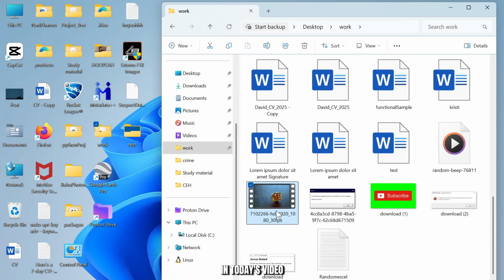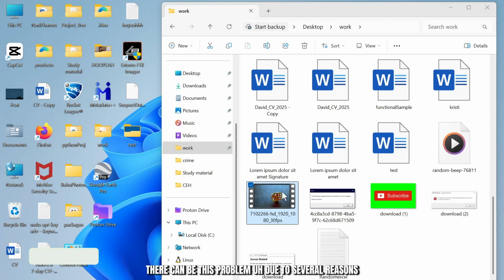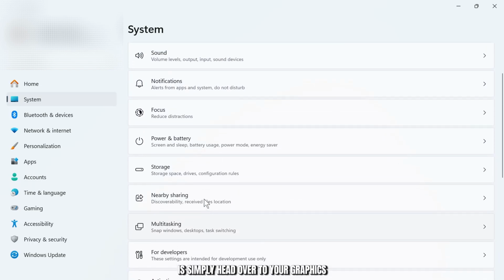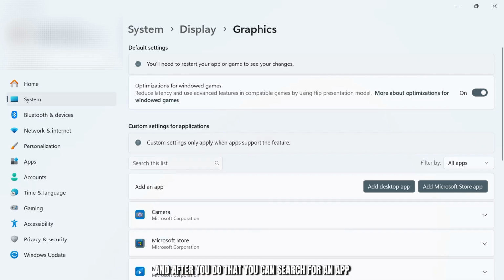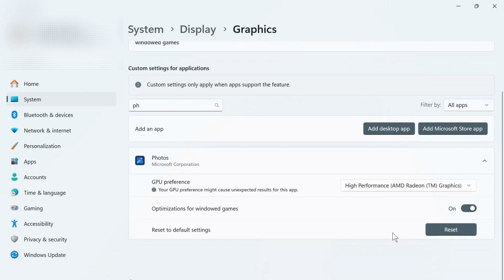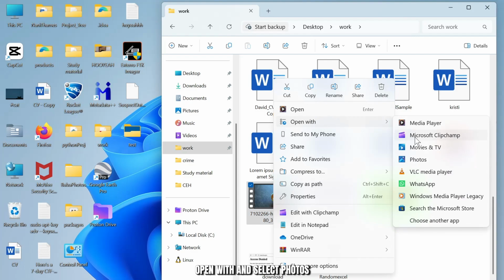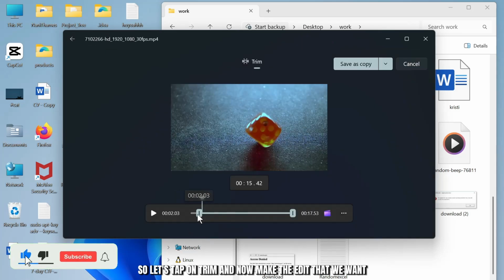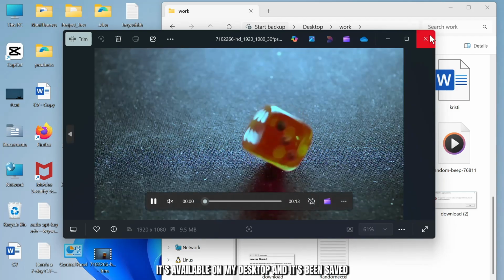How To Fix Unable To Save There Was An Error While Saving Please Try Again In Windows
Getting the dreaded “Unable to Save – There Was an Error While Saving. Please Try Again” message on Windows? 💻⚠️ Don’t panic — this step-by-step 2025 guide will show you exactly how to fix it fast!

What You’ll Learn in This Video:
✅ What causes the "Unable to Save" error in Windows
✅ How to fix saving issues in common apps like Notepad, Word, Excel, Paint, and more
✅ File permission and folder access troubleshooting
✅ Bonus tips to prevent saving errors in the future

Whether it’s a system glitch, file corruption, or permission problem, this tutorial will help you resolve it so you can get back to work without frustration.

📌 Chapters:
⏱ 0:00 - Introduction
⏱ 0:10 - How To Fix Unable To Save There Was An Error While Saving